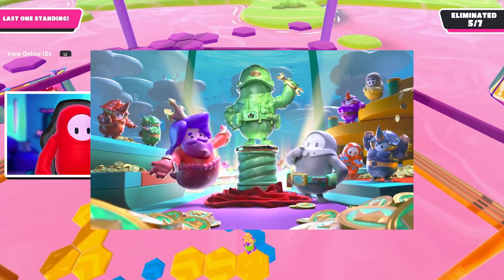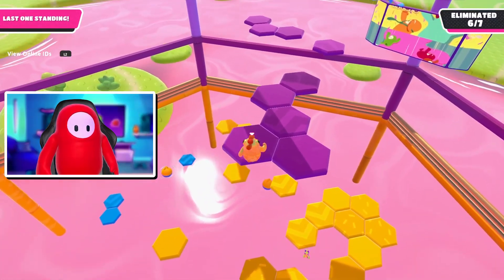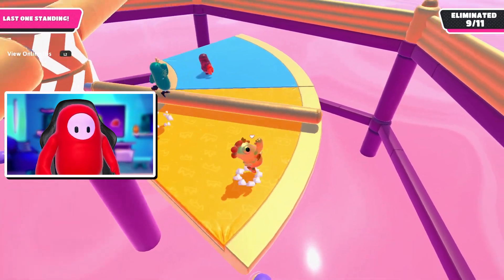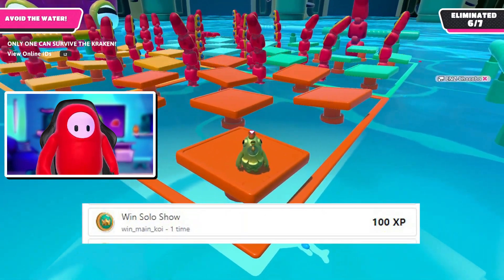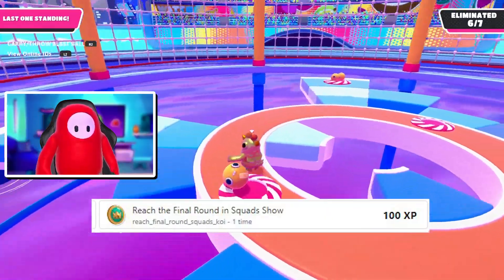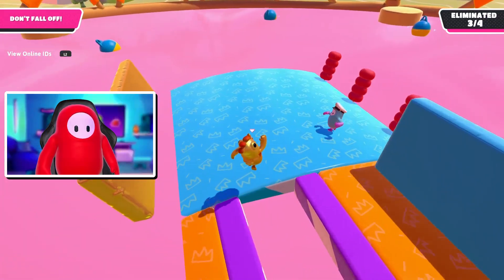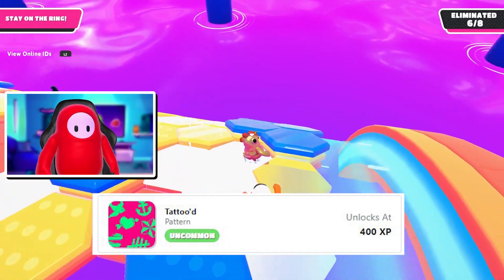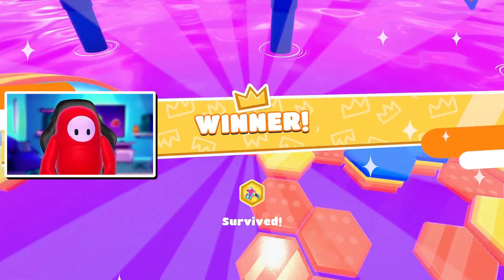*NEW* End Of Season Event!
New leaked Fall Guys Season 4 special end of season event The Coin Quest with challenges, free rewards, outfits, skins, kudos, patterns and more! How to win crowns in solo, duos, and squads show to complete challenges and unlock limited time rewards. Official release date or start date for Fall Guys season 4 is May 10th.

The new creative mode, map builder, level editor will be released in Fall Guys Season 4 along with new maps and levels, shows, battle pass, outfits, skins, updates, rewards and more!

Subscribe to my YouTube gaming channel for more Fall Guys leaks, news, updates, how to videos, strategies, quick tips on how to qualify on all of the maps, how to win crowns fast and easy, live streams playing custom games with subscribers, giveaways, funny challenges, crown rank rewards, free skins, and more!

Use special creator code HOZAYY in the Epic Games store!